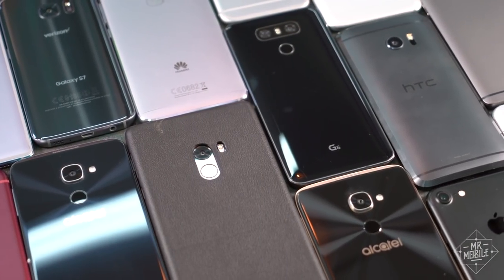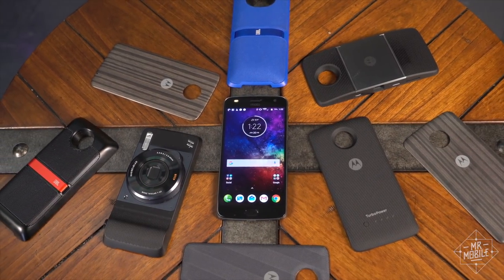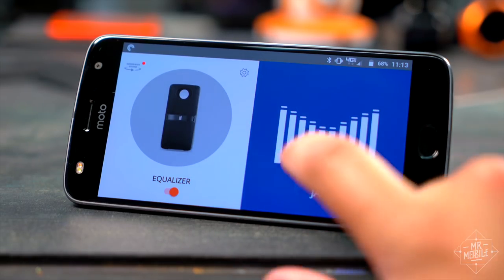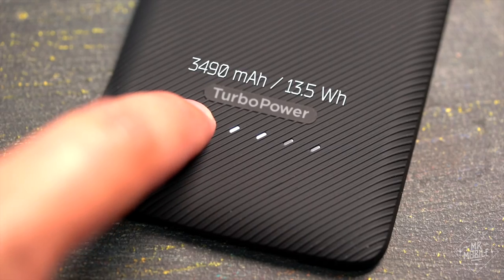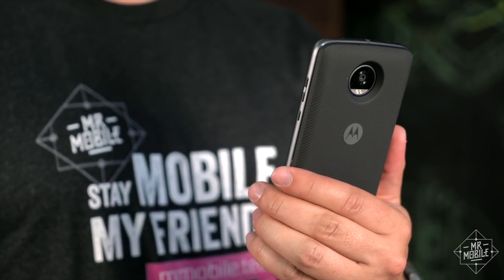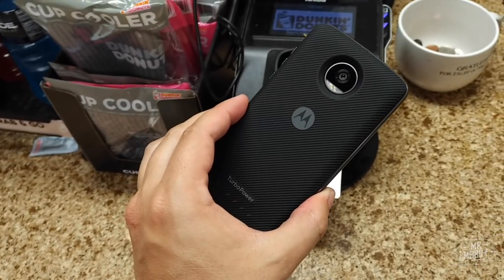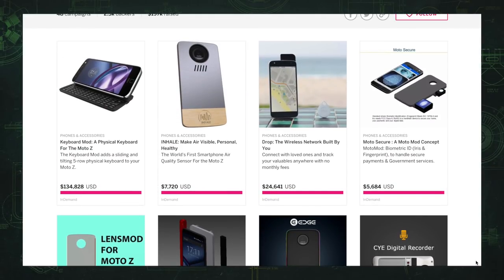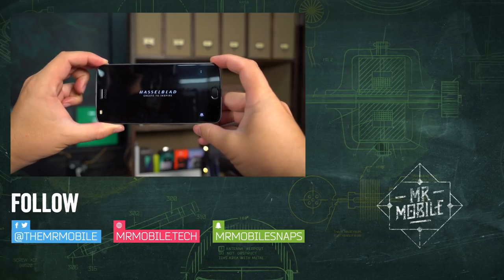Moto Mods 2017: Your Phone Is Fun Again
If you’re searching for the funnest phones around right now, you needn’t look any further than Motorola. It was just one short year ago that the company launched its Moto Z line of smartphones, along with the slap-on magnetic "Moto Mods" that gave them their special talents. We’ll cover the Moto Z line in more detail in my forthcoming Moto Z2 Play review ... but for now I wanna talk about the 2017 Moto Mods, the snap-on accessories that make your phone fun again – for a price.

[ABOUT MRMOBILE'S MOTO MODS 2017 REVIEW]

MrMobile's Moto Mods 2017 Review was produced following 48 hours with the new official Moto Mods for 2017, on loan from Motorola. Initial conclusions are preliminary, with followups scheduled for the Moto Z2 Play review and further Motorola coverage later in the year.

[FURTHER READING]

[MUSIC]

[SOCIALIZE]